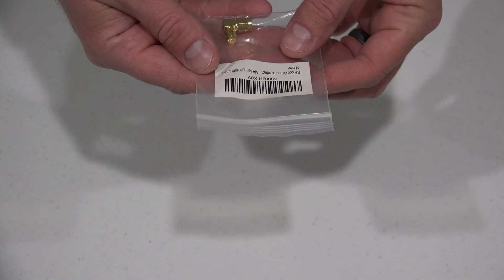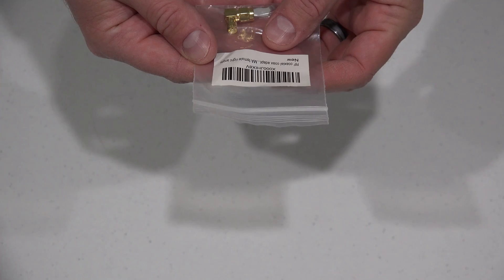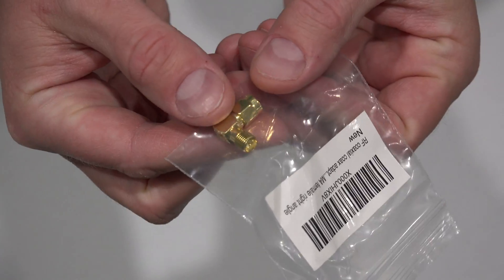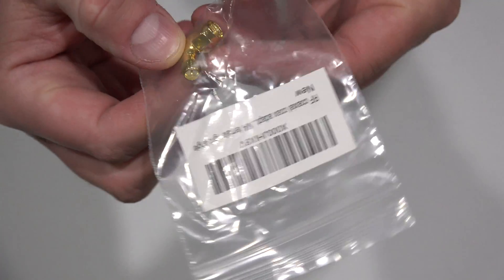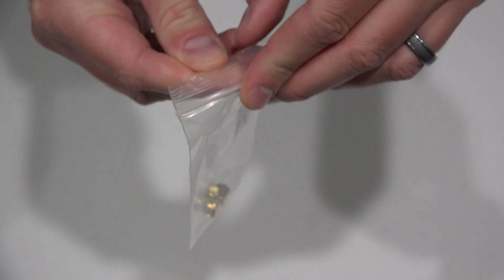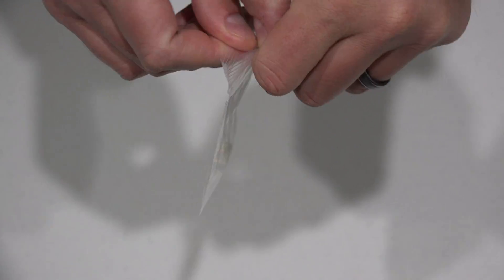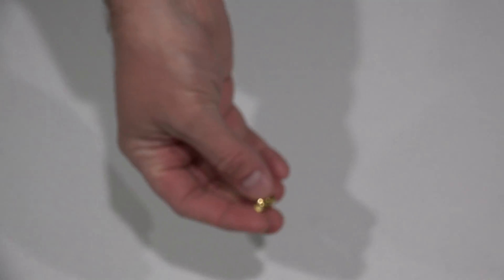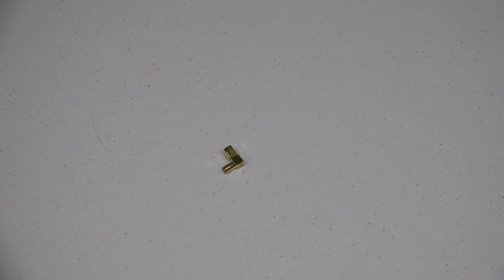RF coaxial coax adapter RP-SMA male to RP-SMA female right angle Unboxing in 4K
The DJI Phantom 2 is arguably the best aerial platform for video and photo.  You can find the DJI Phantom 2, accessories and FPV gear that I use I feature all of my step-by-step DJI Phantom 2 FPV tutorial videos there too.  Drop me a line via IrixGuy.com or here if you have specific DJI Phantom 2 questions and I'll try my best to answer.  From a cost and performance perspective, the DJI Phantom 2 is next to impossible to beat.  It's easy to build an affordable and reliable aerial 4K UltraHD camera rig by using the DJI Phantom 2 platform.  Filmed with Sony FDR-AX100 camcorder in 4K UltraHD.  Intro portion filmed with GoPro HERO4 black camera.